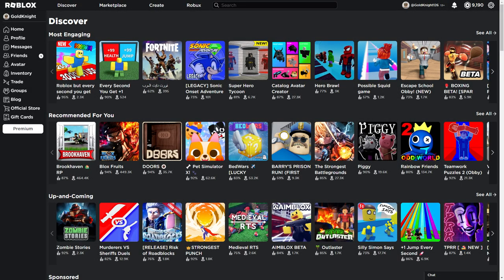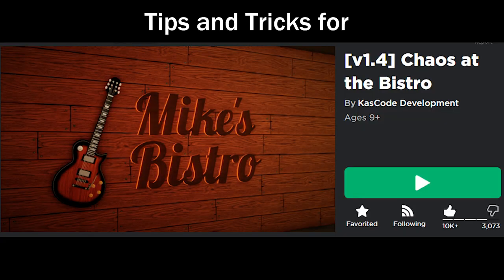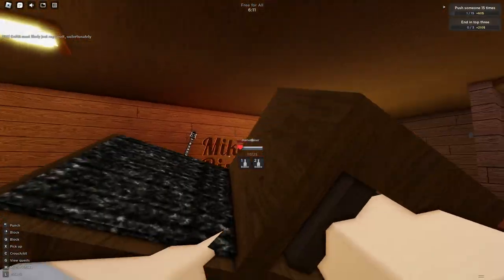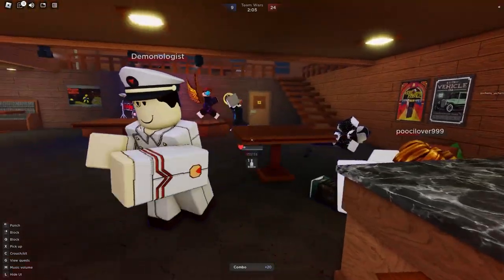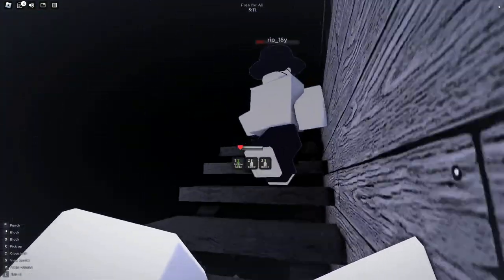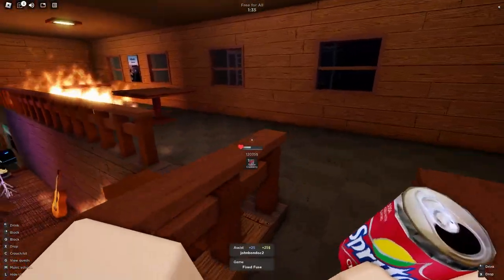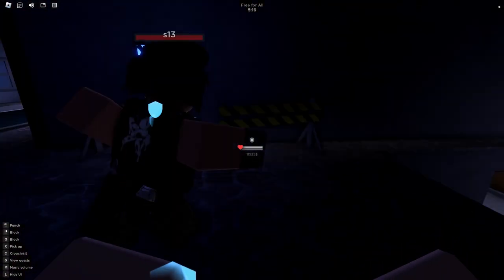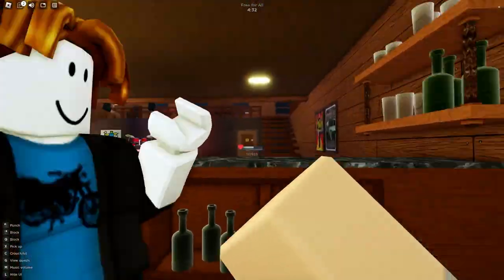Chaos at the Bistro Tips and Tricks + all Badges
Let me know if you want to see me in the bar drinking more after this, although I won't as go crazy with the shots next time.